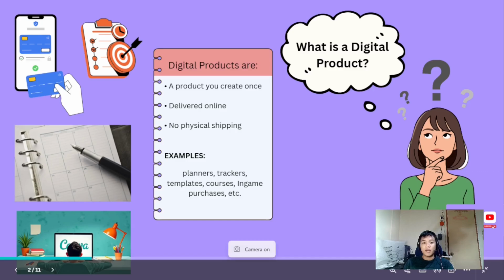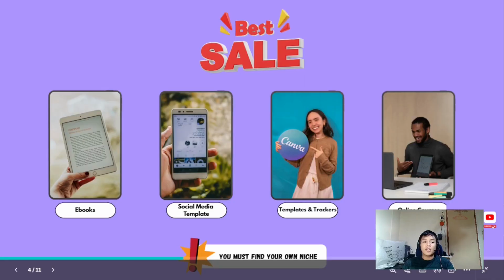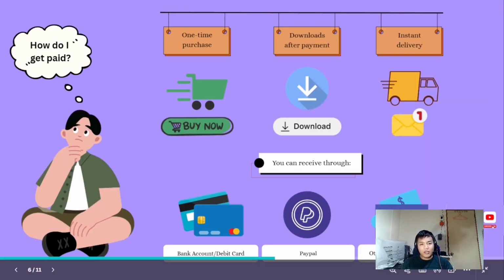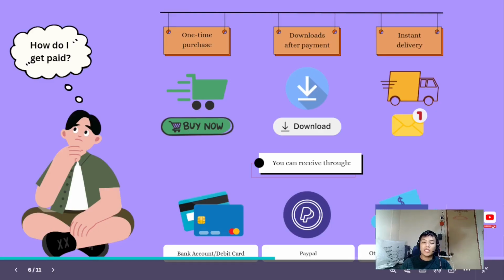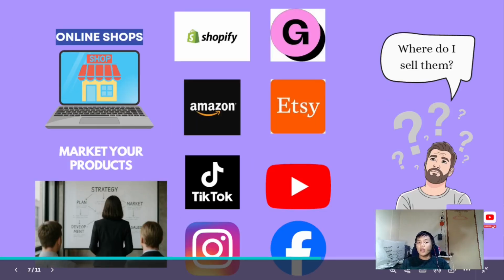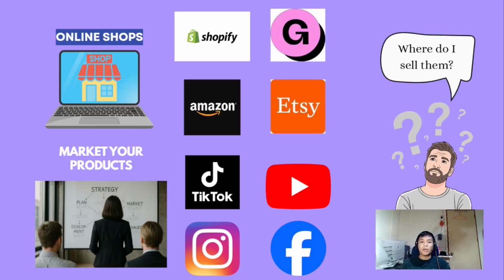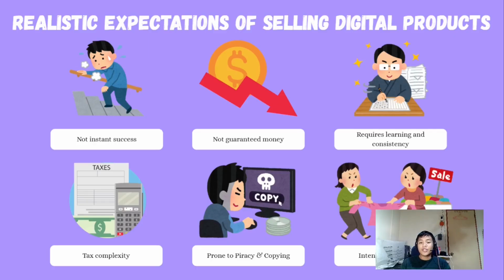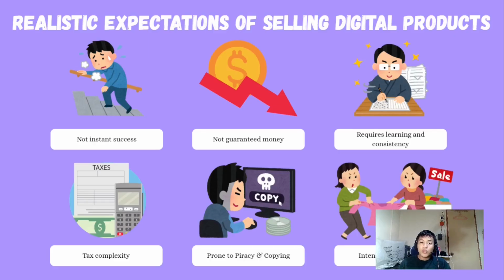How to make money with Digital Products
Want to make money online without inventory, shipping, or showing your face?

In this video, I explain what digital products are and how people actually make money from them, in the simplest way possible. This is a beginner video, so no technical terms and no confusing strategies. YET.

You’ll learn:
• What digital products really mean
• Why beginners choose them
• How one product can be sold again and again
• Why you don’t need experience to start

If you’re curious about online income but feel lost or overwhelmed, this video is for you. This is not a get-rich-quick promise, it’s about understanding the basics so you know if this path fits you.

Watch first. Then decide after.

HERE ARE MY GIFTS FOR YOU!

You can just download them as PDF or customize them in Canva with FREE ELEMENTS!